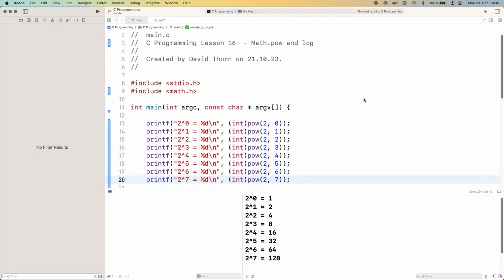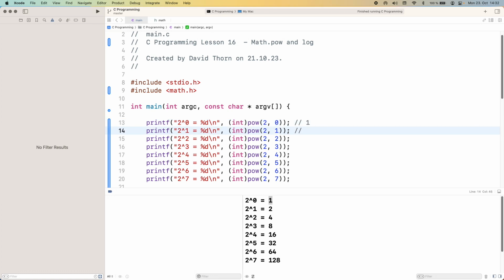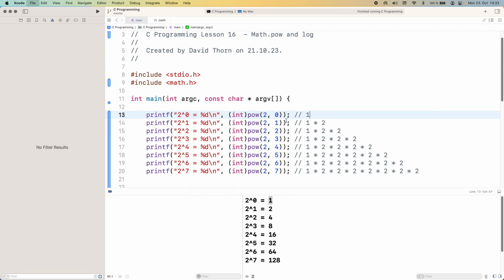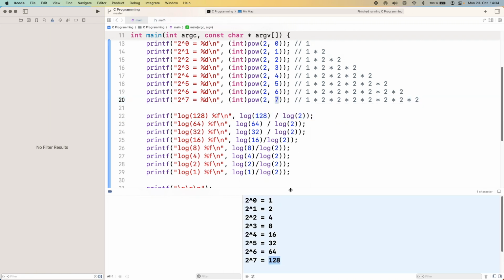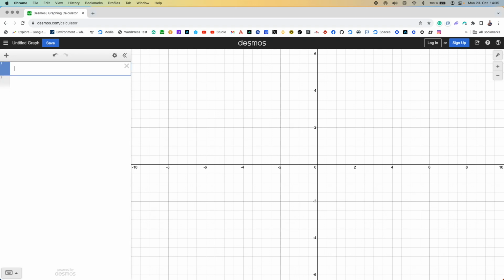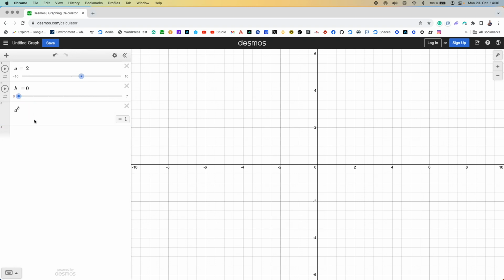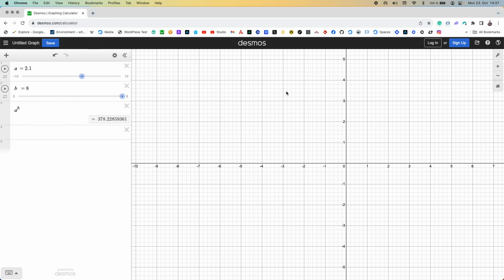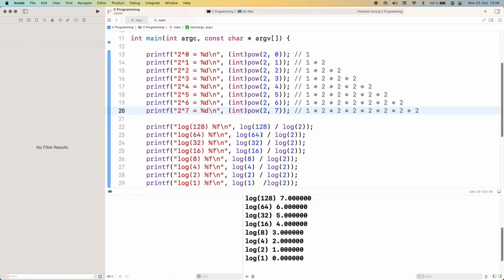C Programming Lesson 16 - Math pow and log